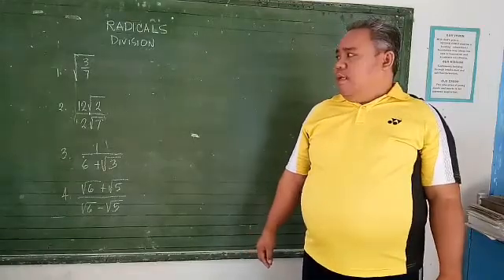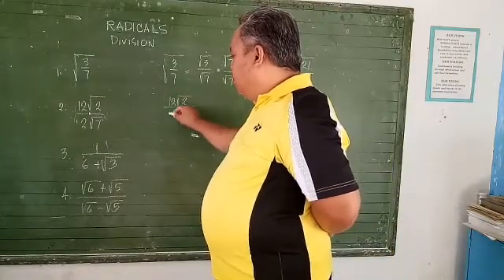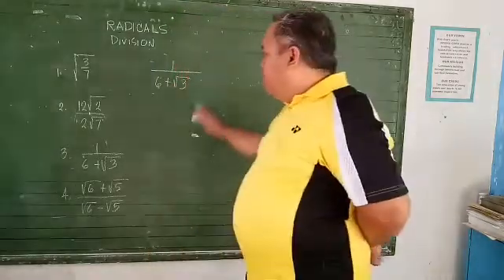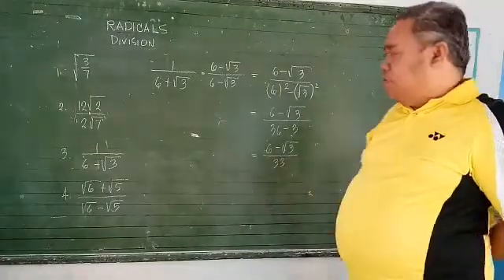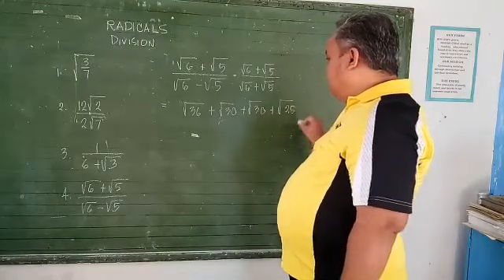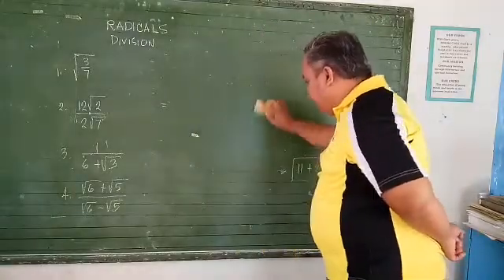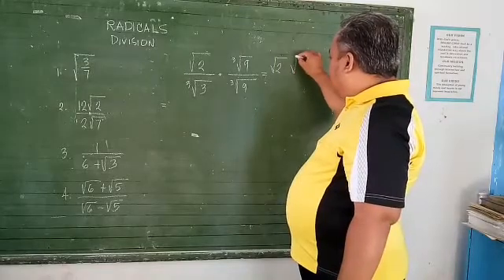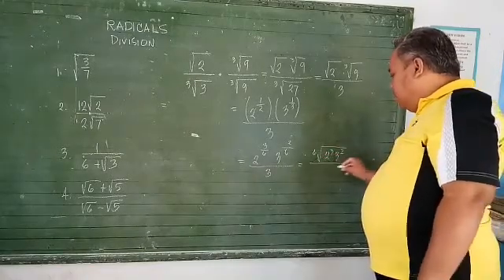Division of Radicals - G9 Part 2